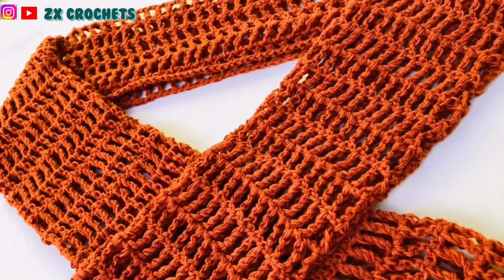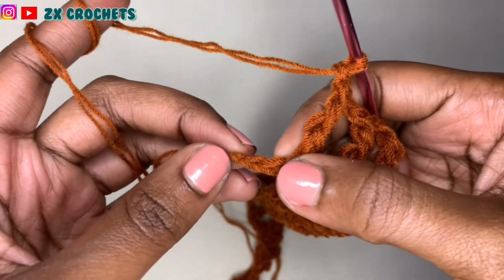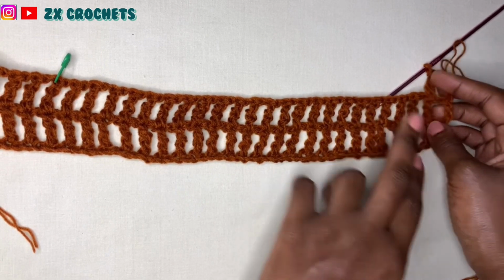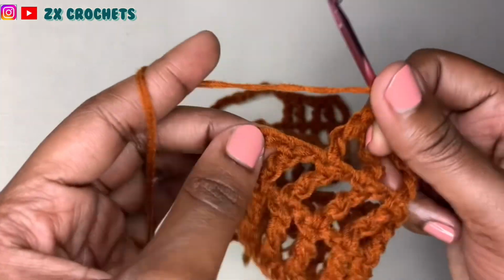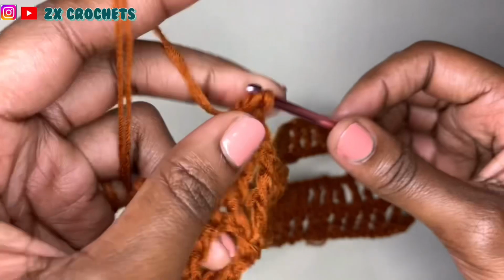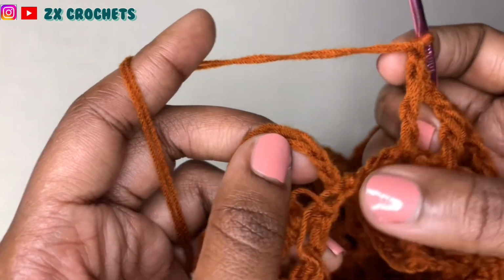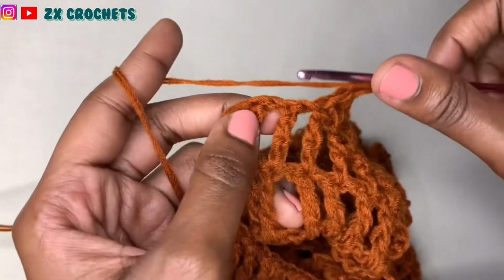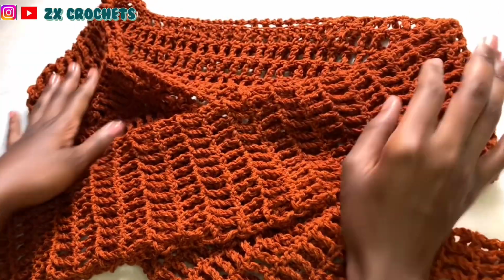easy treble crochet sleeves/shrug/bolero | crochet tutorial!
These crochet sleeves are really simple to make as long as you know how to treble crochet, chain, and slip stitch.
They are made to measure too😍

For any clarification or suggestions just drop it in the comment section down below and l will get back to you.

Do not forget to check out my ETSY SHOP for written patterns